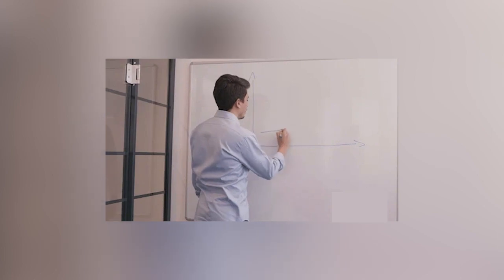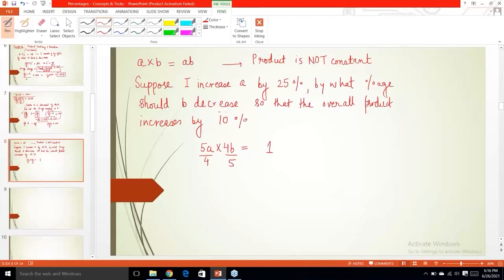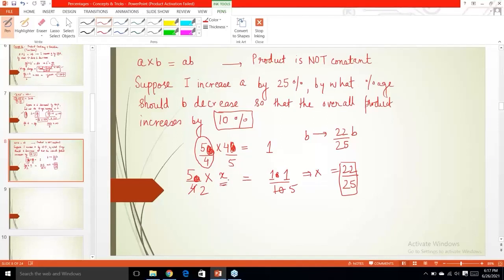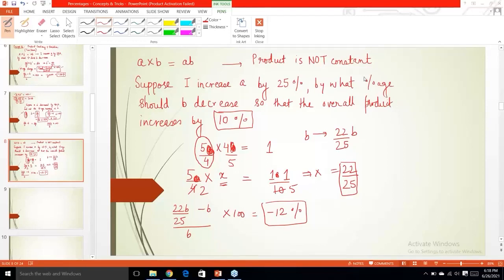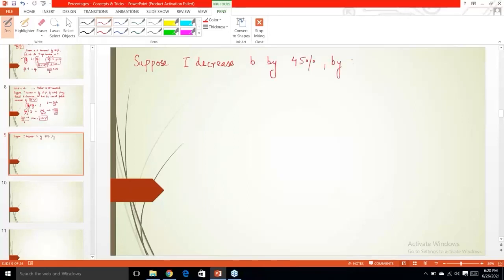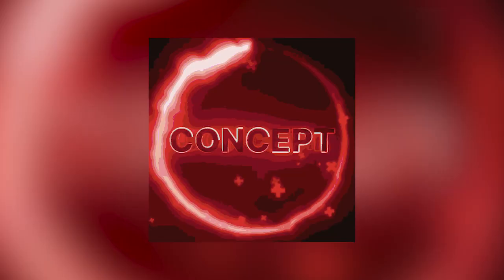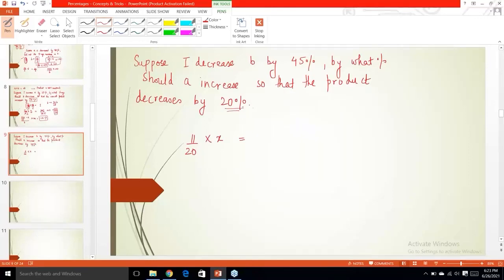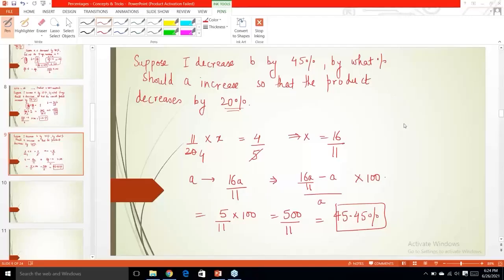CAT Syllabus: Percentages | Variation Concept | CAT Preparation For Beginner | Best CAT Preparation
CAT Preparation For Beginners | Best CAT Preparation